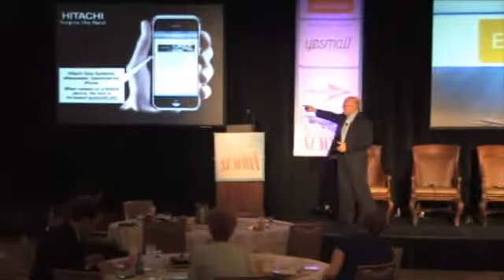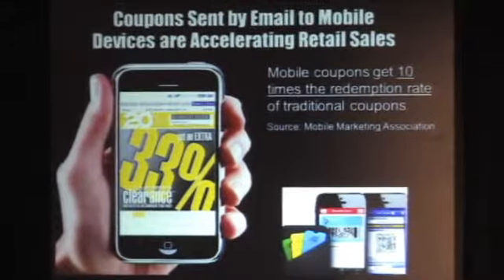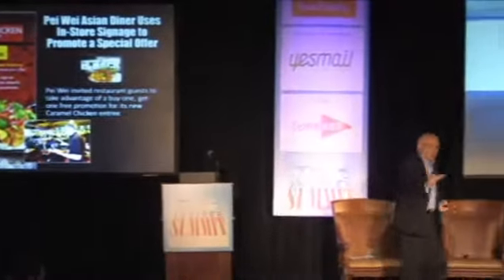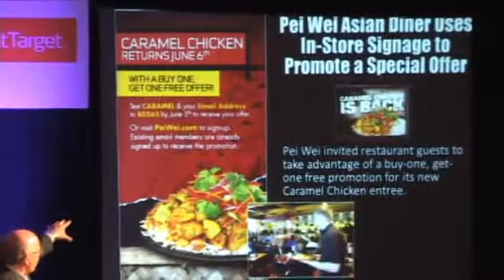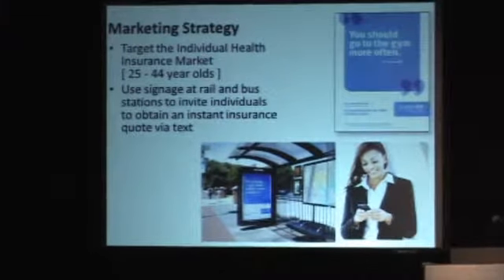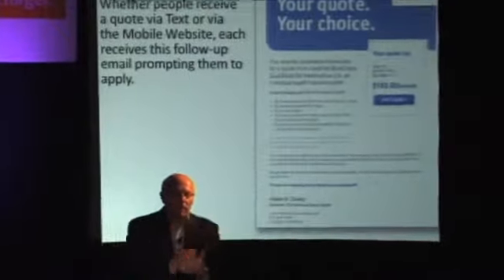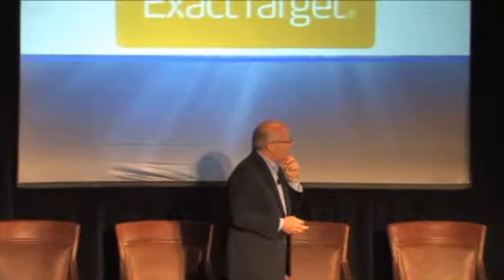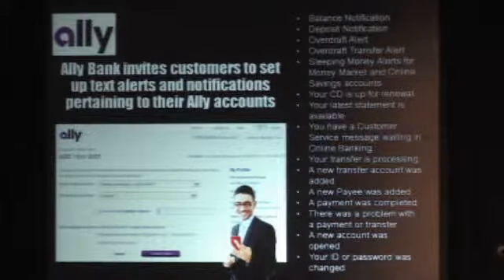Sponsor Luncheon Presentation by ExactTarget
Presenter: R. J. Talyor, VP, Mobile Products, ExactTarget - Captured Live on Ustream